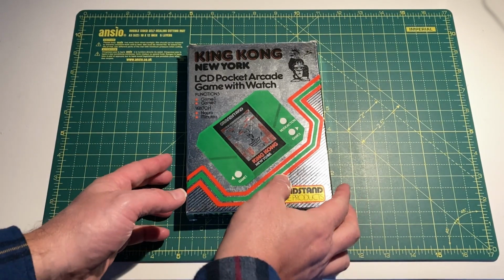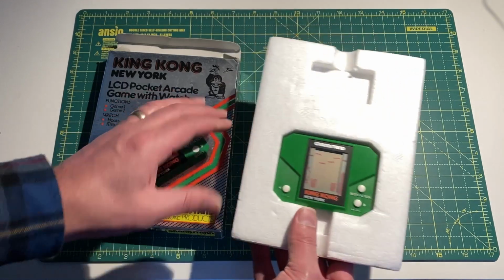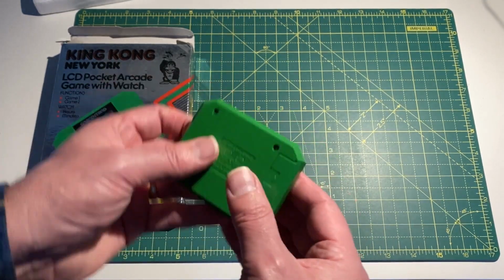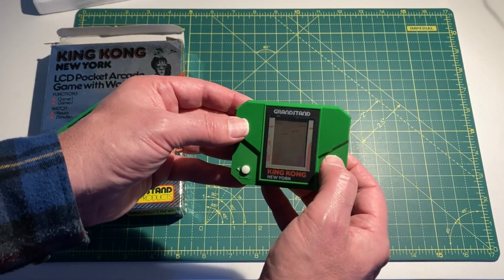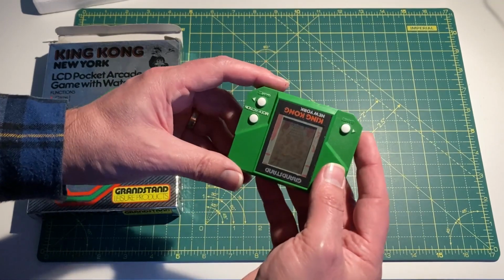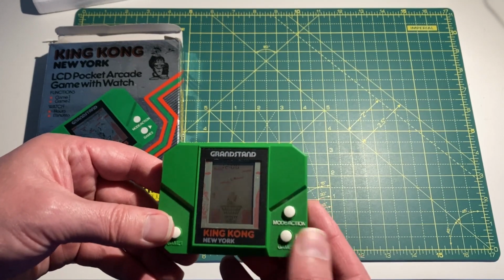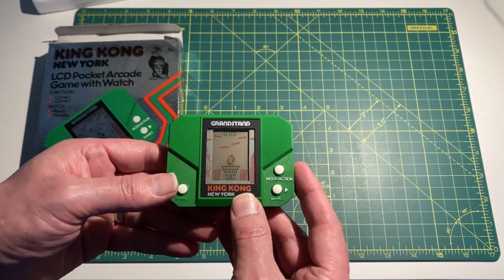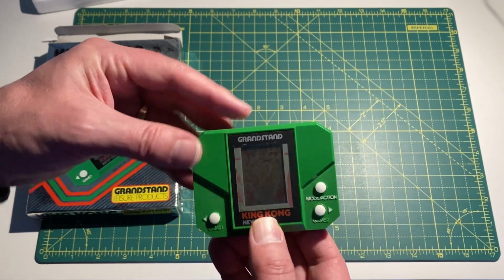Grandstand King Kong New York LCD Game with Watch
Here we take a look at the Grandstand King Kong New York LCD Game with Watch.

Manufactured by EPOCH in 1982 but branded Grandstand in the UK.